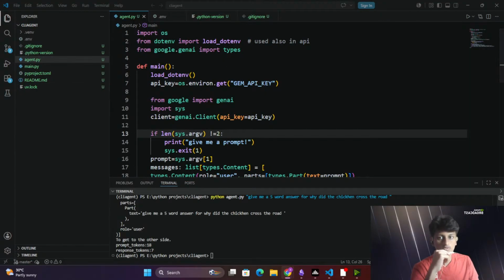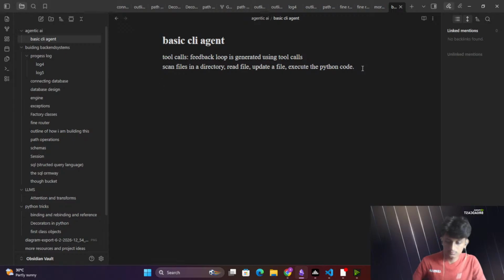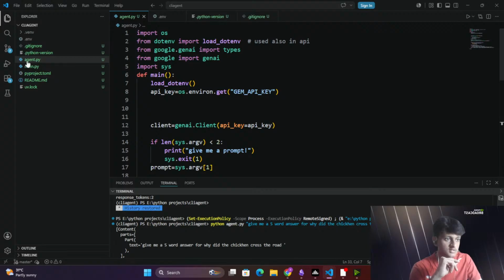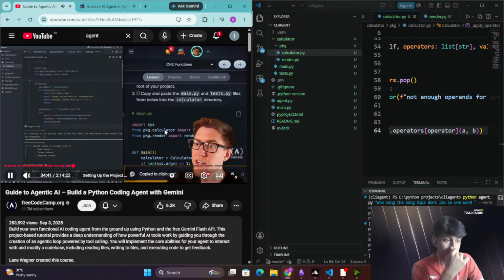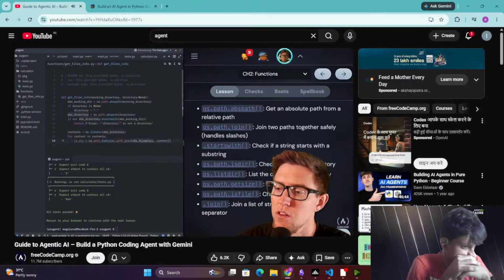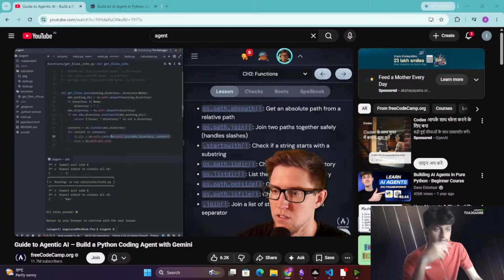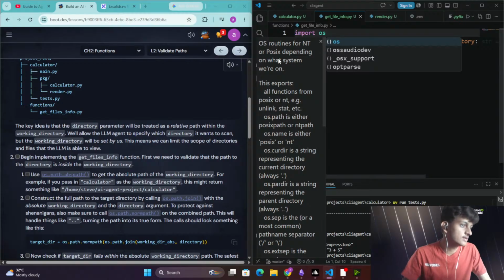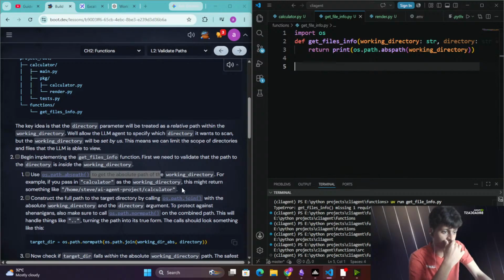🔴 LIVE: CODE TIME !!!BUIDING AI AGENTS